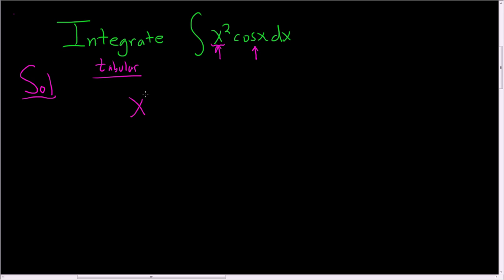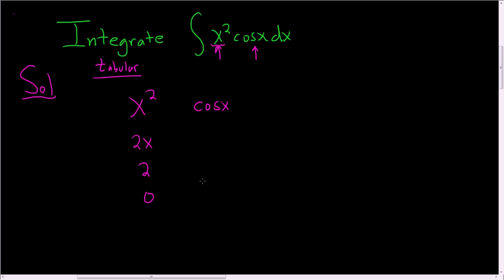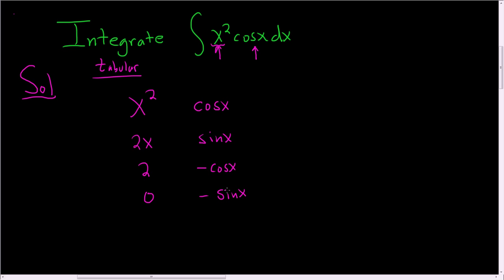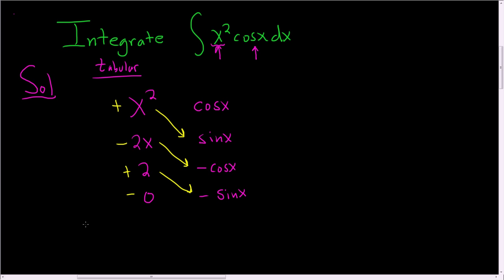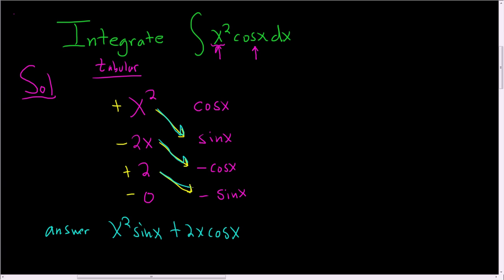Integrating using the Tabular Method the Integral of x^2*cos(x)